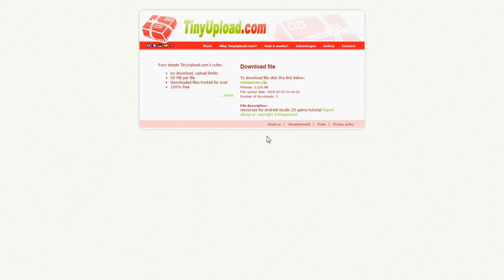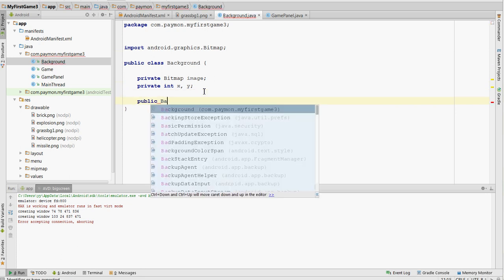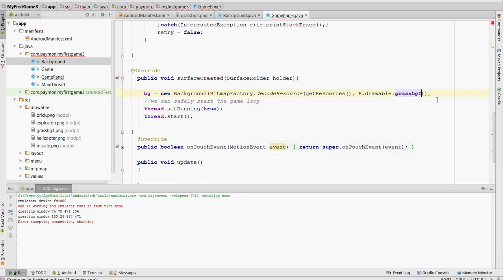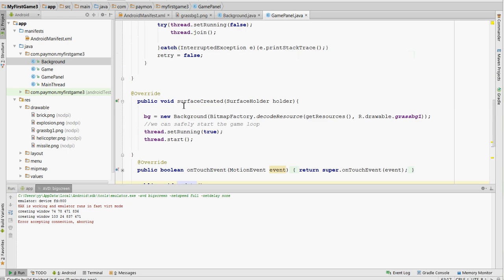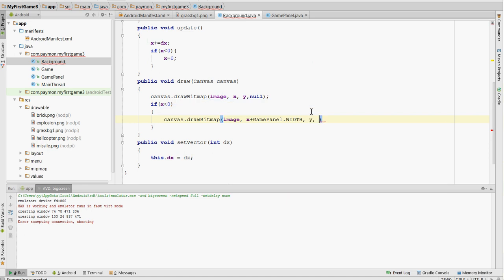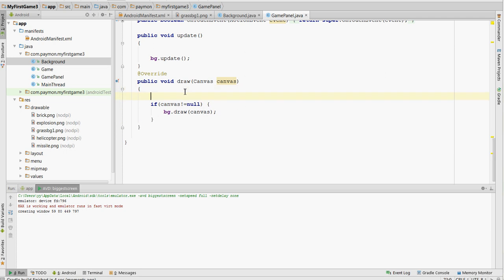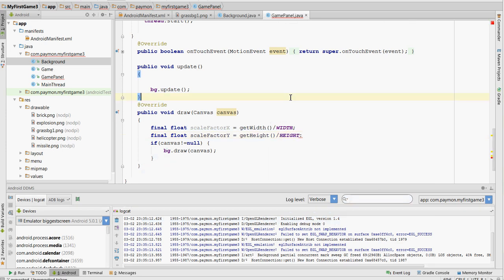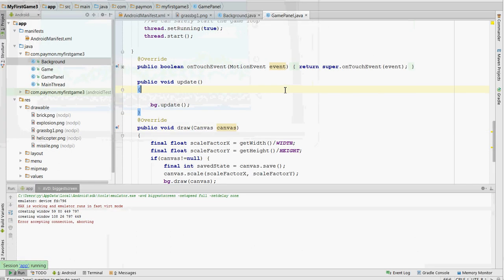How to make a 2D game for Android - Episode 3 (Background)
In this episode, we create the scrolling background for the game.